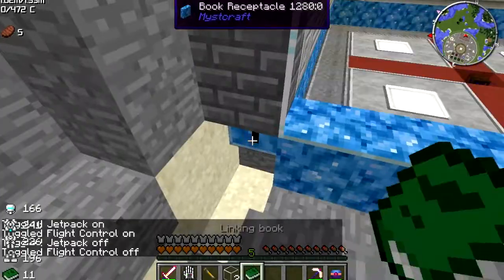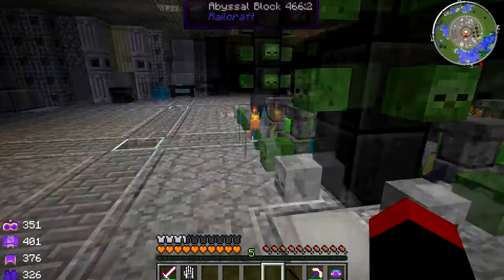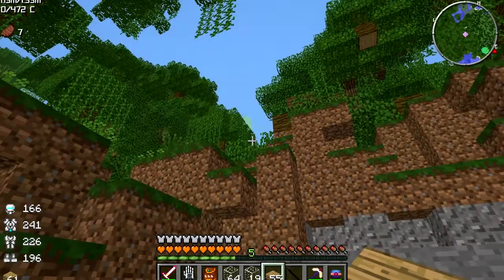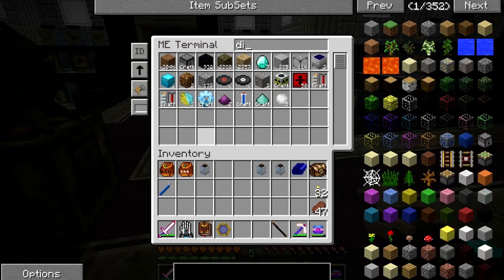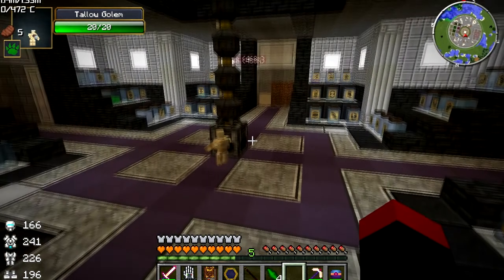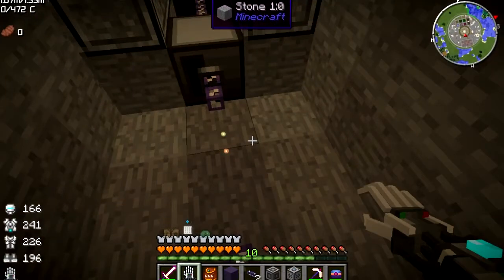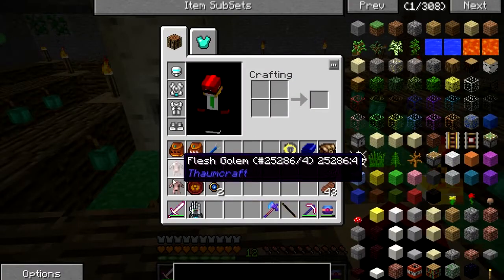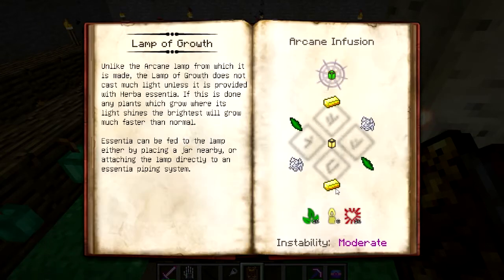Feed The Beast Monster Ep 25 Mana Bean Farm (World Download)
Today we will be working on a mana bean farm but first we collect a hungry node create the primal wand and I have a wisp farm enjoy

Songs:Lights Are Out, Waiting For The Sun

Recording/editing equipment:
Fraps (Computer)
Audacity for voice overs
Hauppauge HD PVR2 Gaming Edition Plus (Console)
Sonyvegas Pro 12
Blue Snowball ice (Mic)
Gimp (Thumbnails)